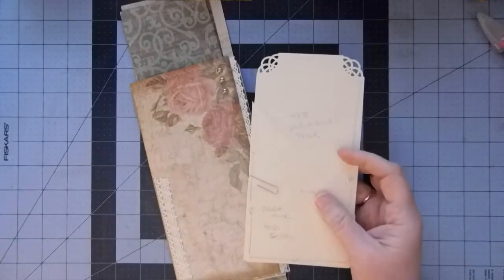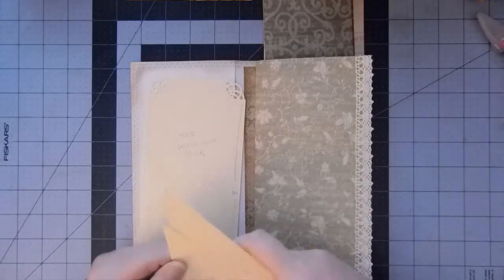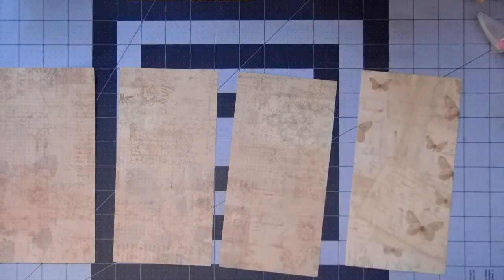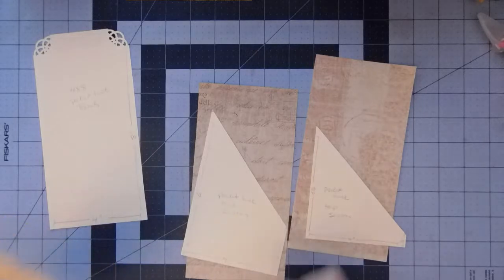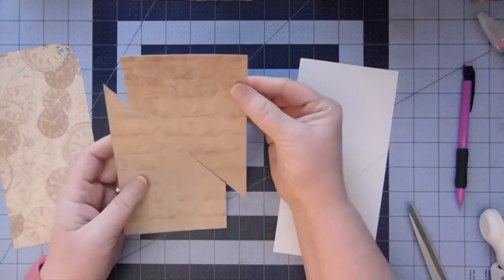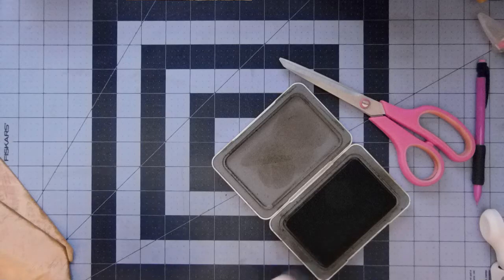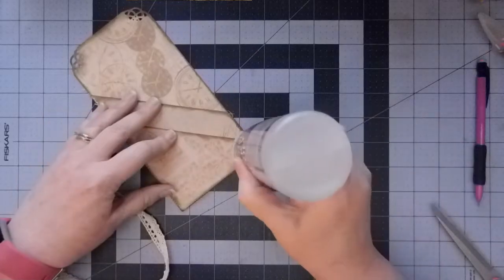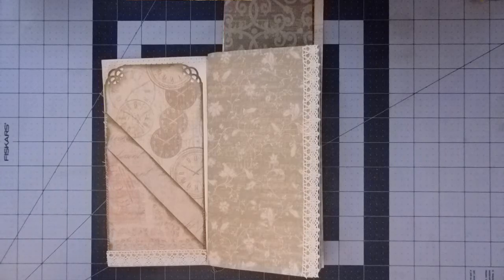Fun Friday 4x8 Pocket Tucks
Hi everyone. Today we are making 4x8 pocket tucks for the inside cover of our travelers notebooks. These are pretty much the same as the ones we did last Saturday, only larger. Original inspiration came from Twigs and Tomes on Youtube.
Kristi